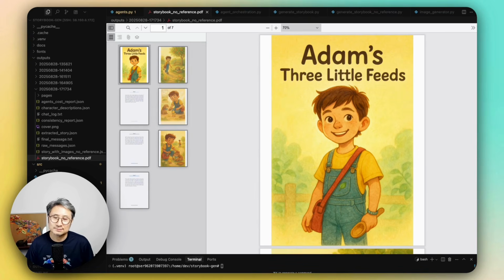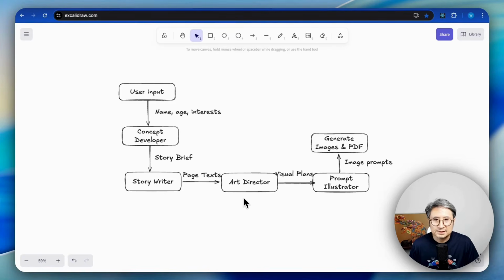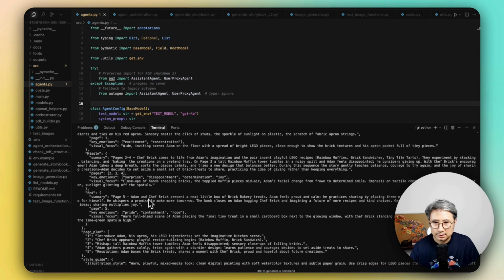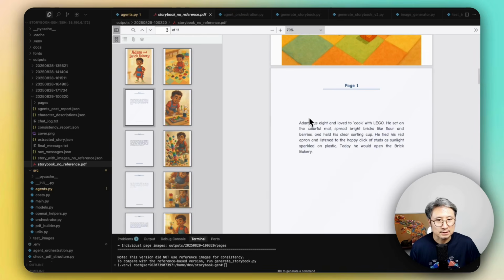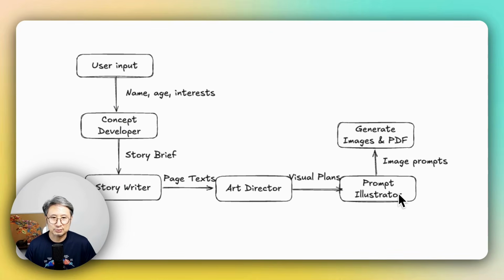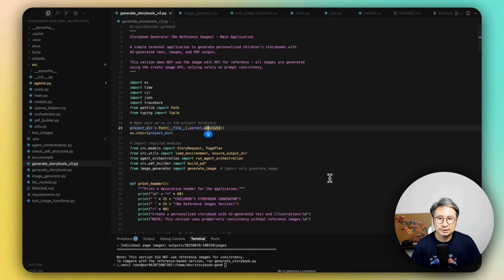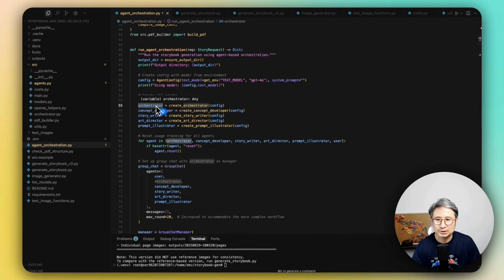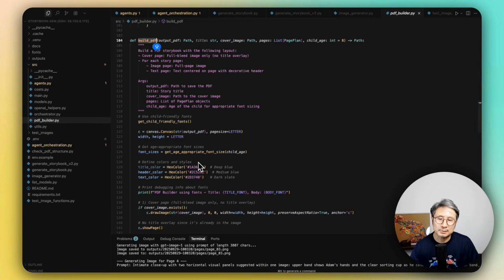How to Build a Custom Storybook Generator that Replicates Gemini's Storybook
TIME STAMPS:
00:00 Intro
00:39 Gemini Storybook
03:22 AG2 (AutoGen)
05:10 Demo Show
10:05 Agents Orchestration
15:16 Code Walkthrough